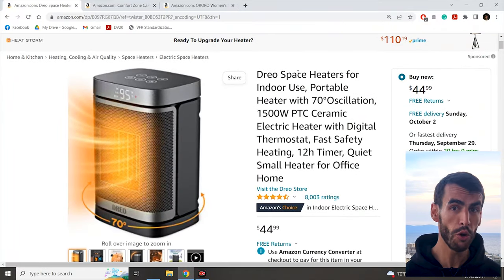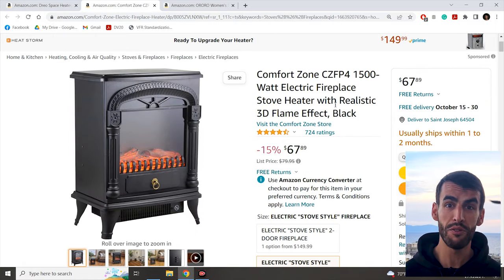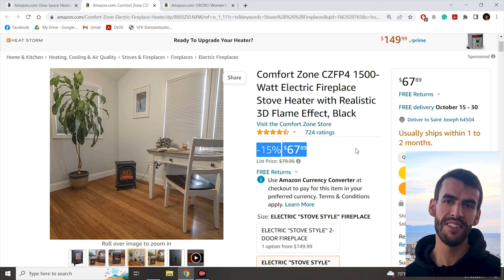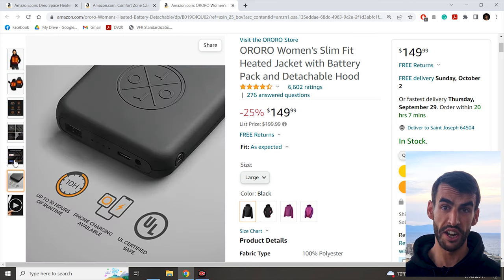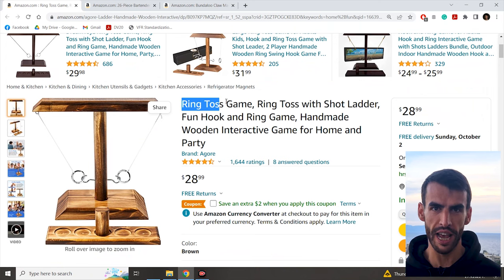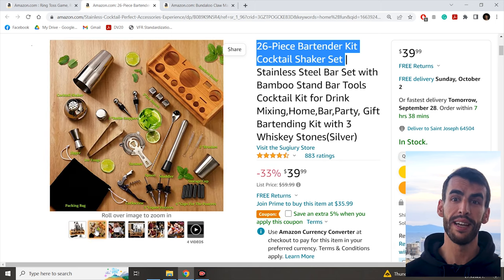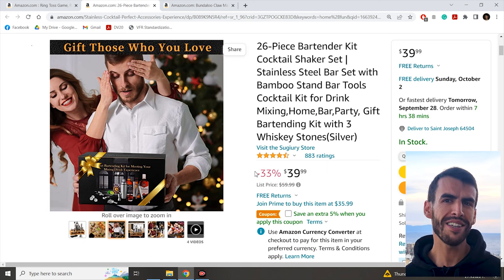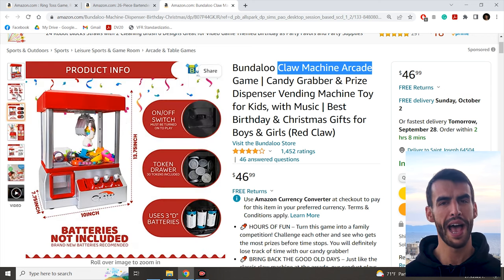What to Sell in October 2022 on eBay | Monthly Money Makers by Stan from Trackerbot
Here is your list of Hot Items to sell on your eBay store in October 2022